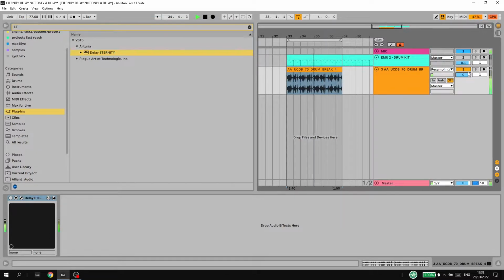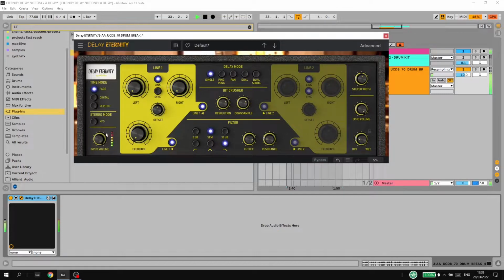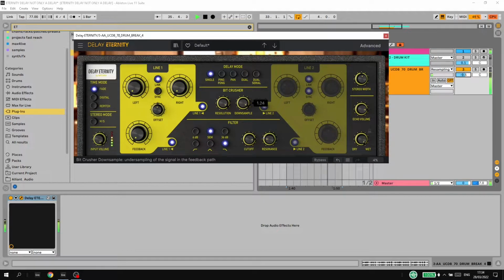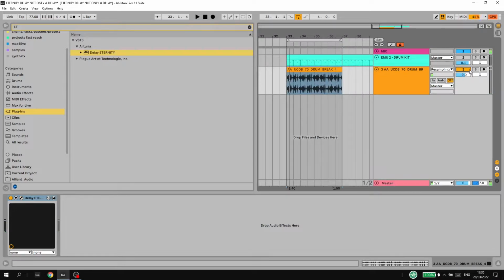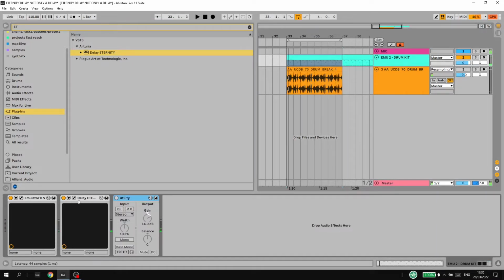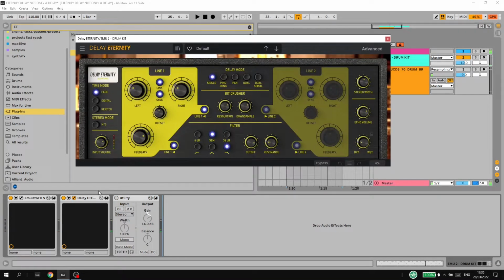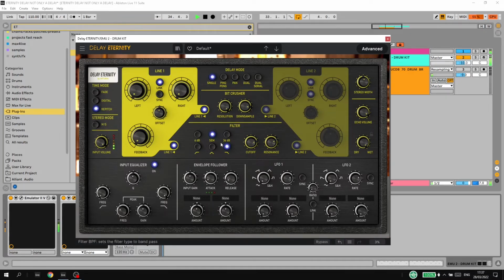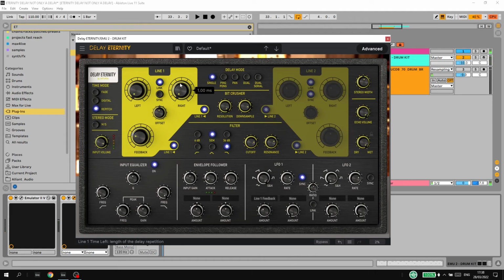Delay ETERNITY - MULTI FX 4 LO-FI BEATS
if there is more type videos from the great fx collection by arturia that u would you like to see, leave a comment down below and i will do my best to make it for you asap :]